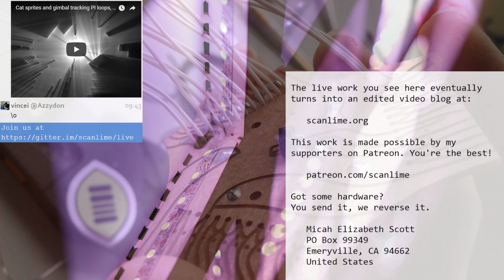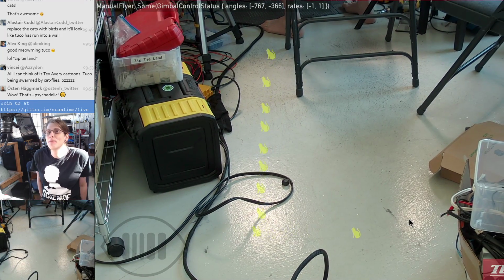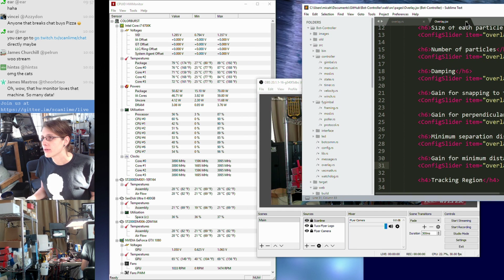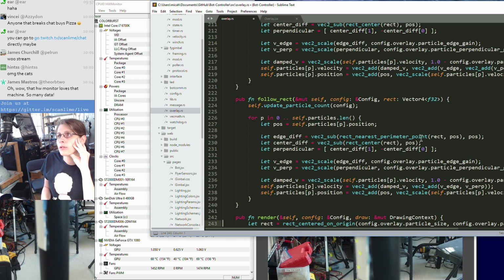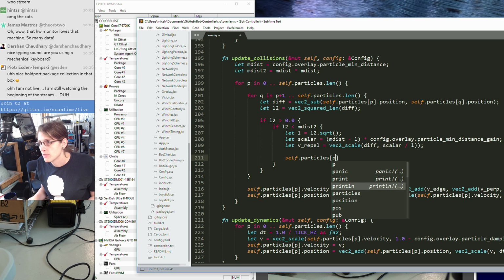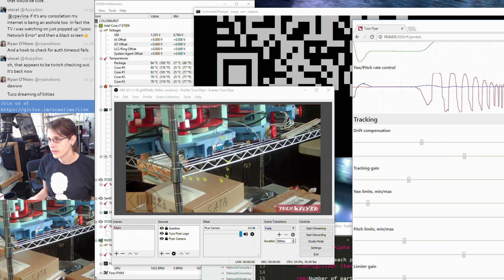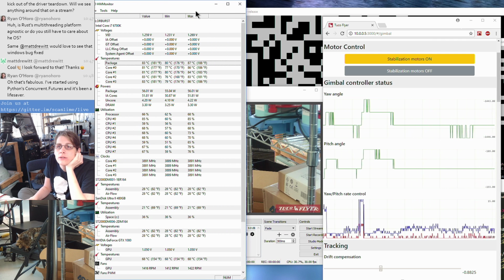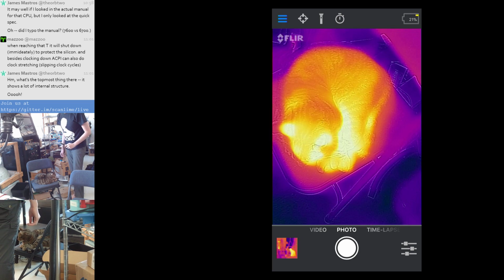Cat sprites and gimbal tracking PI loops, Rust coding for Tuco Flyer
Streaming from the shop, while I work on upcoming videos about electronics and reverse engineering. Also cats. Like the show? Every bit helps,